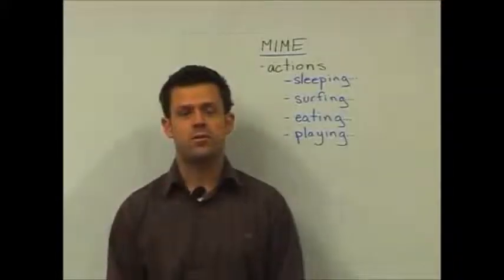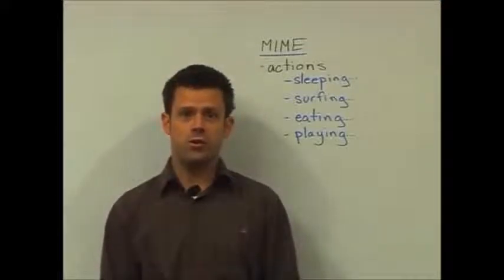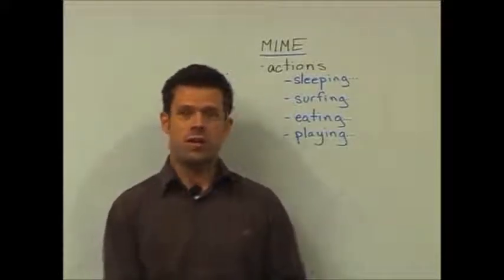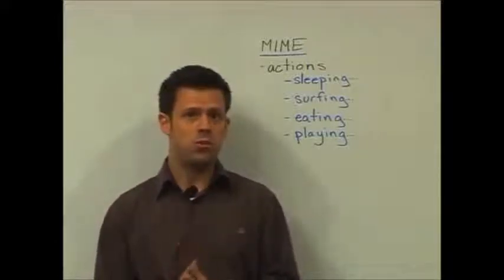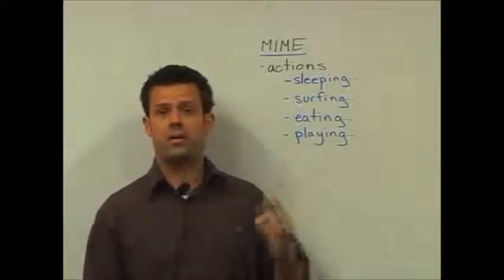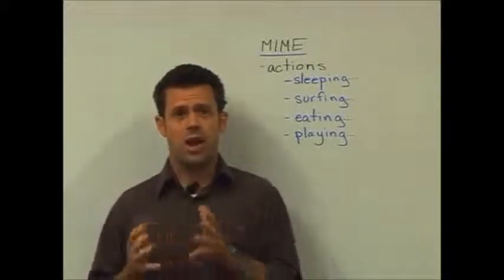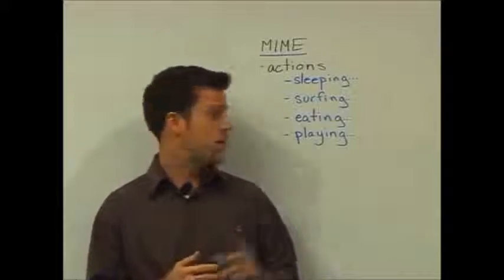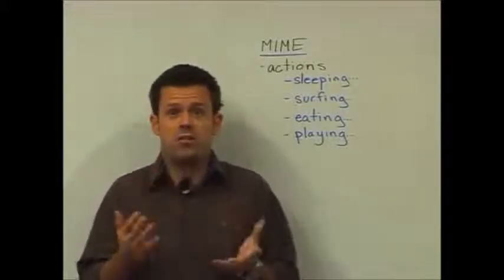English Grammar - Present Continuous - Teaching Ideas 3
In this TEFL training video we look at one of three teaching ideas for the present continuous tense.  English grammar lessons like this are taught on a regular basis and ITTT's TEFL training courses can show you how to use these activities to your advantage in the classroom. . ///